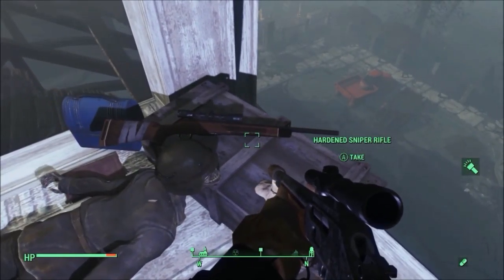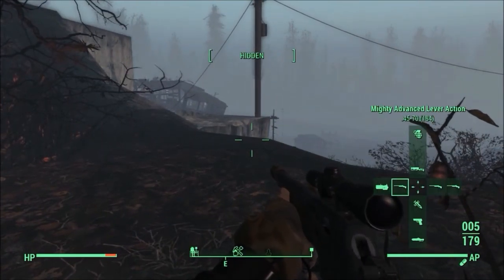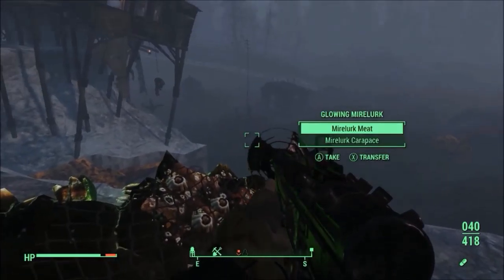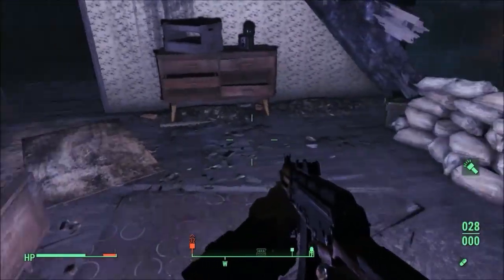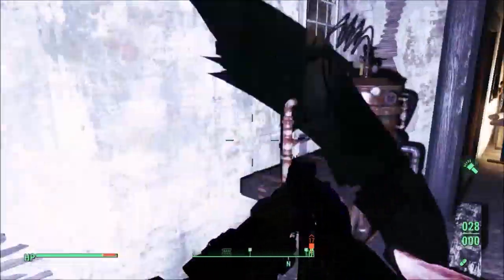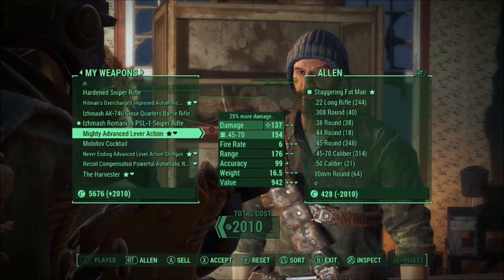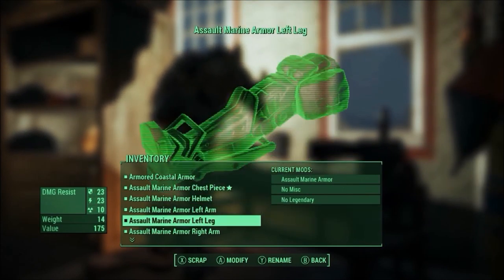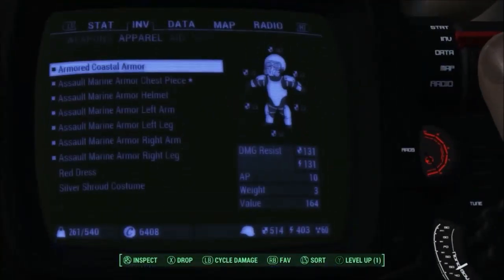Fallout 4 Modded 55